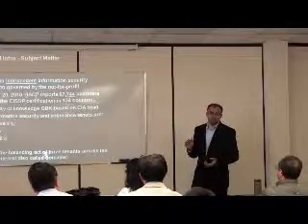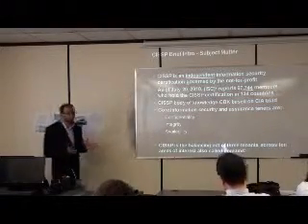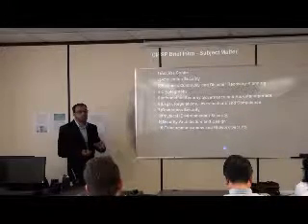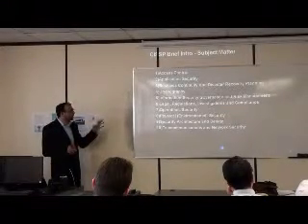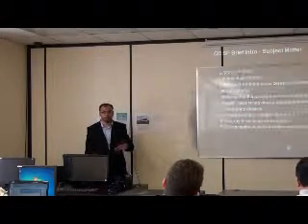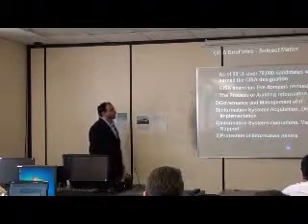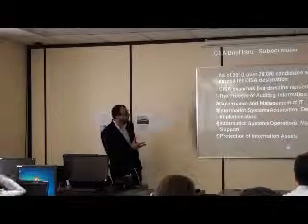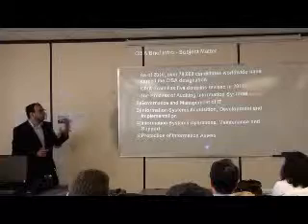TCT Information Security and Job Market Trend(06).mp4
Mr. Raza has been attached with IT industry for the past 14 years with extensive assortment of hardware and software solutions. Mr. Raza has served various roles such as Network Support Specialist, Network Security-analyst and IT Strategist consultant. He is currently employed with one of the big four professional services firms who is IT Global network and professional services firms spanning over 140 countries. He is also heavily involved with IT Strategy Group in writing technology briefs on newly innovating technology.